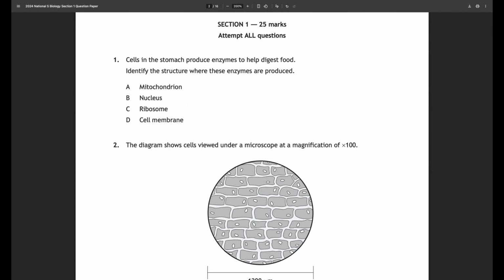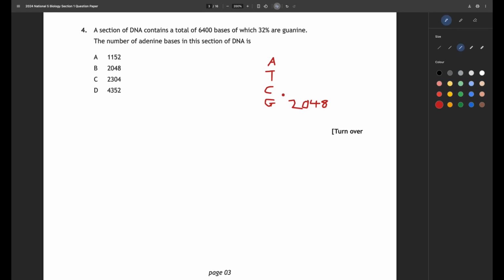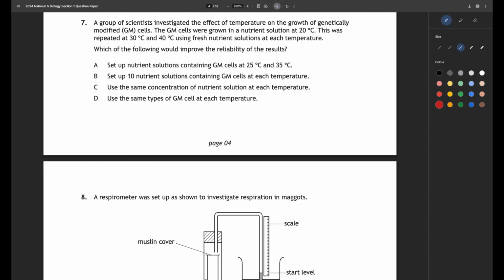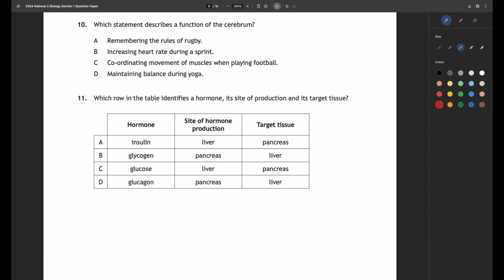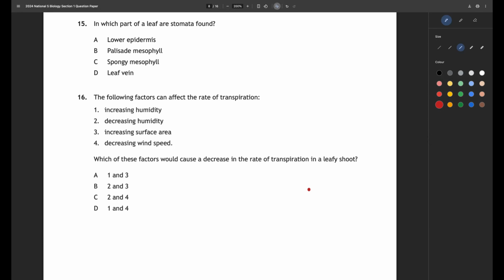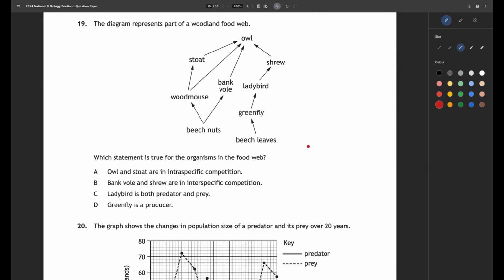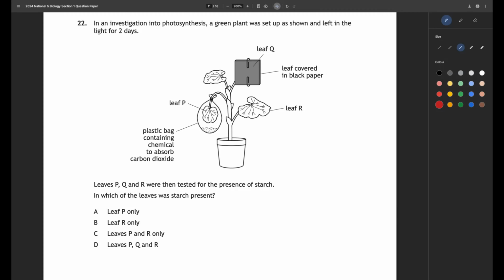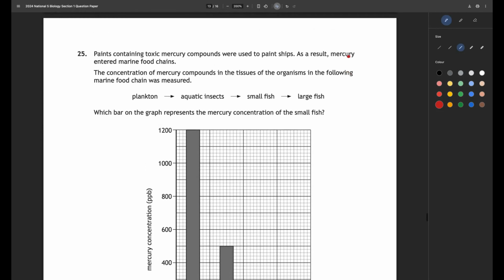National 5 Biology: 2024 paper 1 ANSWERS and EXPLANATIONS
A run through of paper 1 of the SQA 2024 National 5 Biology Exam Paper with Mr White, a 20+ years experienced biology teacher.

Biology, National 5, enzymes, cell structure, genetic engineering, respiration, hormones, photosynthesis, biodiversity, food chains

Summary

This conversation provides a comprehensive walkthrough of the 2024 National 5 Biology Paper, covering various topics including cell structures, genetic engineering, respiration, hormones, photosynthesis, and the impact of environmental factors on biodiversity. Each section is designed to help students understand key concepts and improve their exam performance.

Takeaways

Cells in the stomach produce enzymes for digestion.
The ribosome is crucial for protein synthesis.
Active transport requires energy from ATP.
Understanding complementary base pairs is essential in genetics.
Memorizing the stages of genetic engineering is important.
Reliability in experiments can be improved through repetition.
Controls in experiments help validate results.
Mitosis is affected by the presence of spindle fibers.
The cerebrum is associated with memory and intelligence.
Stomata are located in the lower epidermis of leaves.

Sound bites

"Active transport requires energy."
"Reliability in experiments is key."
"The cerebrum is linked to memory."

Chapters

00:00 Introduction to Biology Paper 1
02:26 Understanding Cell Structures and Functions
04:44 Genetic Engineering and Its Processes
07:29 Investigating Temperature Effects on Growth
10:15 Respiration and Control Experiments
13:08 Mitosis and Cellular Processes
15:43 Hormones and Their Functions
18:25 Photosynthesis and Plant Structures
20:37 Population Dynamics and Biodiversity
23:40 Environmental Factors and Their Impact
26:11 Conclusion and Review of Key Concepts